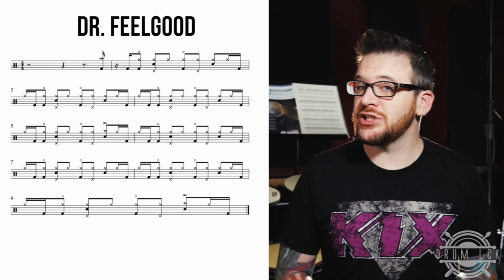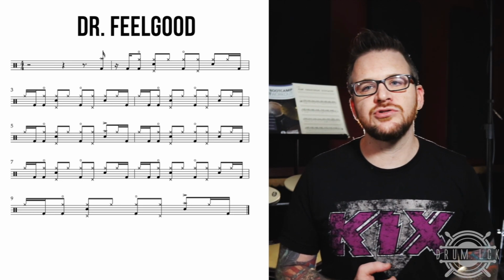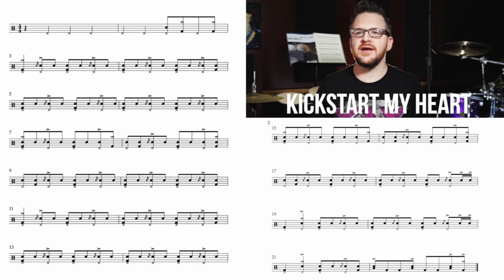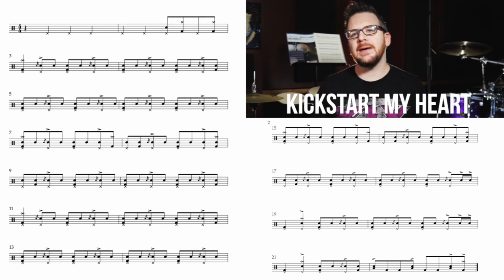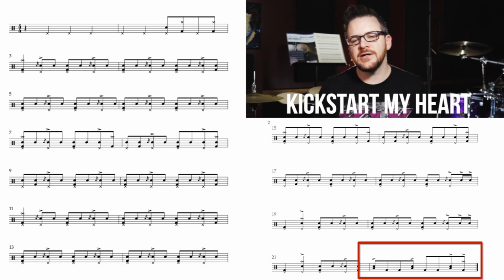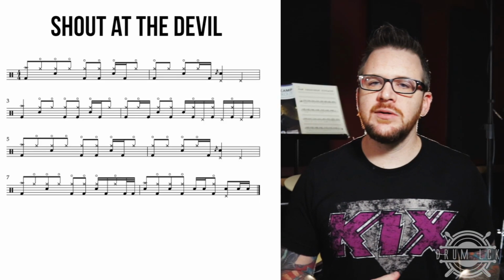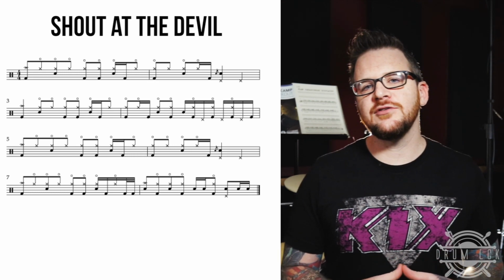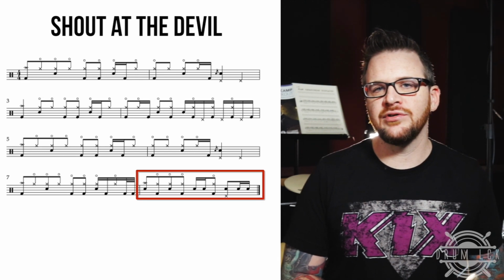Learn the Legends - Tommy Lee - 3 Grooves (Drum Lesson)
Here's a quick lesson on how to play 3 Iconic Tommy Lee grooves. todays focus is on the verse grooves of Dr. Feelgood, Kickstart My Heart, and Shout at the Devil. These aren't too difficult, so go give it a shot yourself and have fun!

Gear:
Pork Pie Drums - 12,16,22
SJC, Ludwig, Pork Pie, DW snares - 14
Zildjian Cymbals

Cameras:
Canon 80D
GoPro HERO 4 Cameras

- Timestamp -
00:00 - Intro
00:34 - Dr. Feelgood
02:28 - Kickstart My Heart
05:46 - Shout at the Devil
08:07 - Subscribe